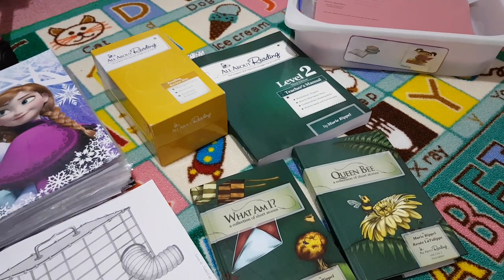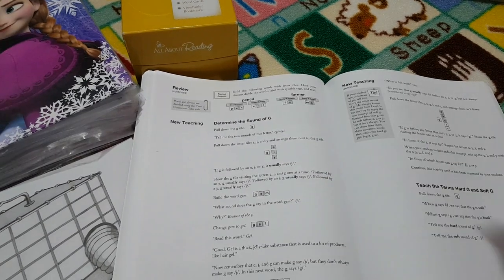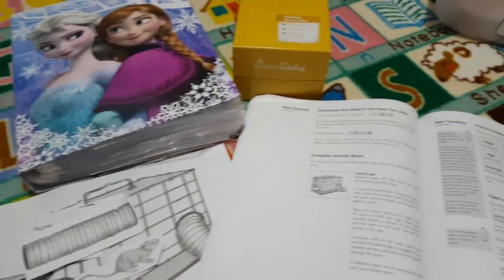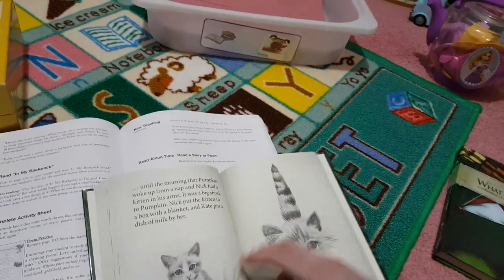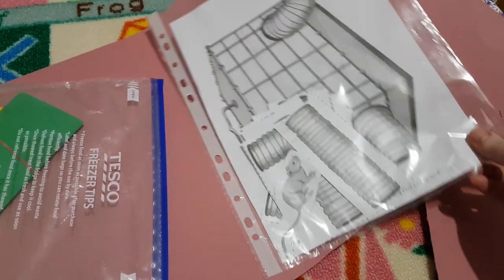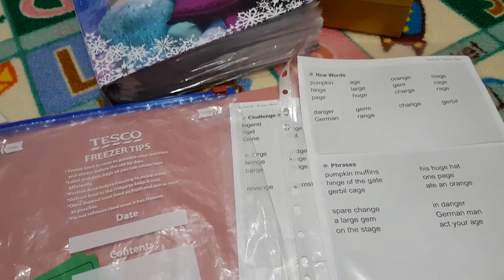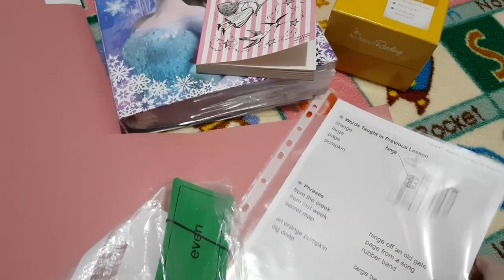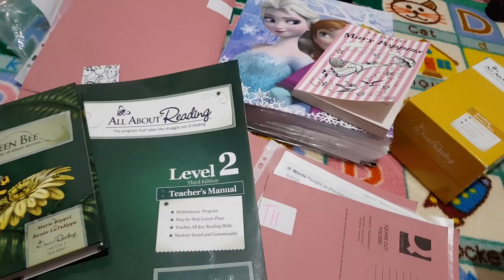All About Reading Level 2 Curriculum Review